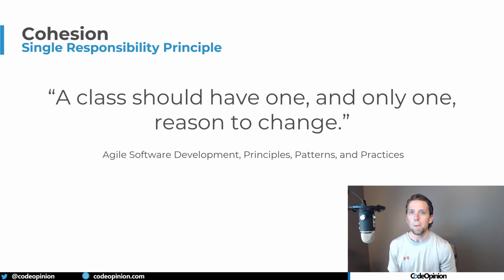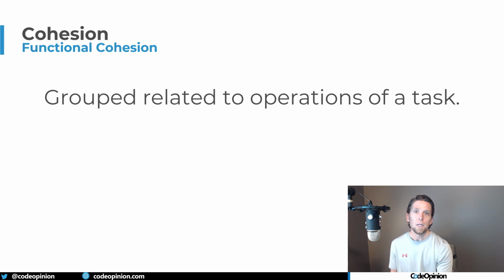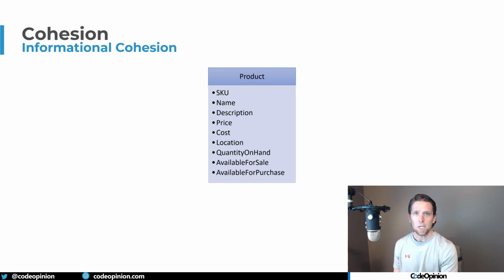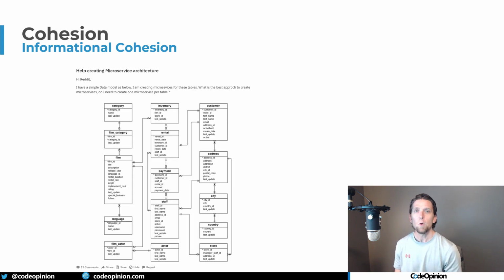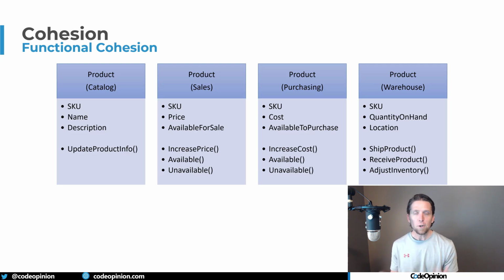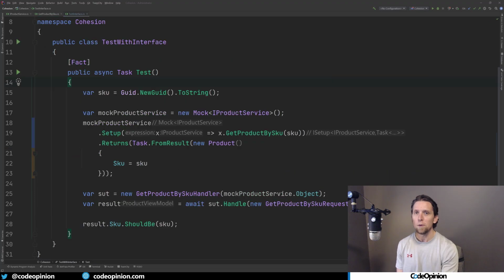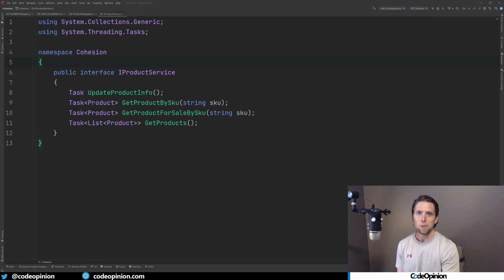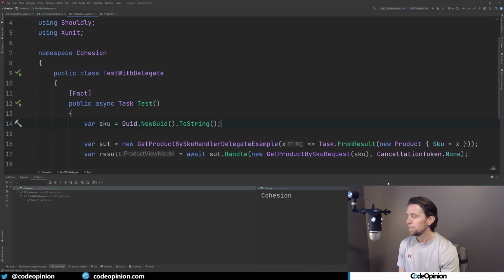Highly COHESIVE Software Design to tame Complexity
What is cohesion and why should you care? Highly cohesive software design can reduce complexity and coupling. But what is cohesion?  It's the degree to which the elements inside a module belong together.  How you group operations together can have a widely different outcome on Cohesion.  Informational Cohesion is grouped by operations on data.  Functional Cohesion is grouped by operations of a task. It's directly related to the Single Responsibility Principle, which you might also have a different definition of.

0:00 What is Cohesion
1:25 Informational & Functional
4:55 Code Example